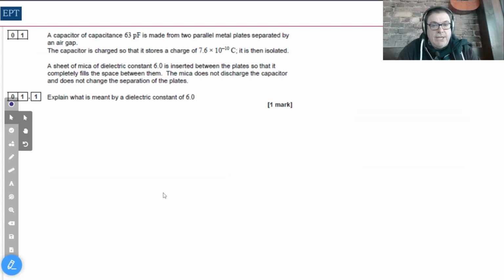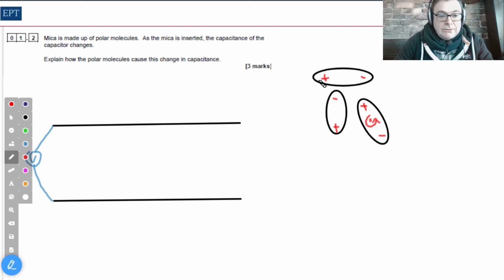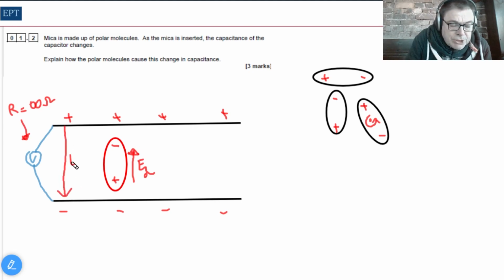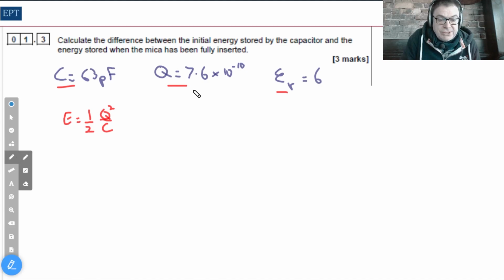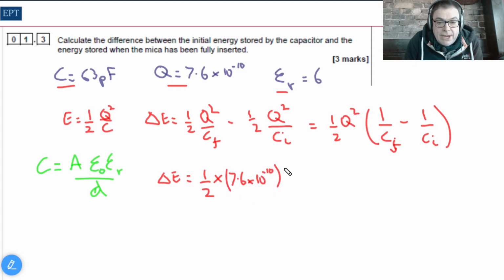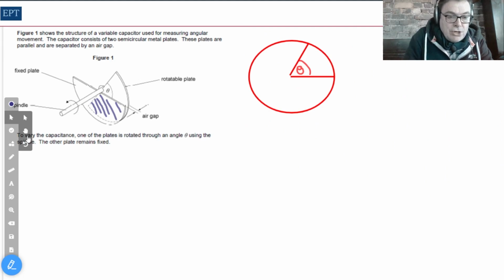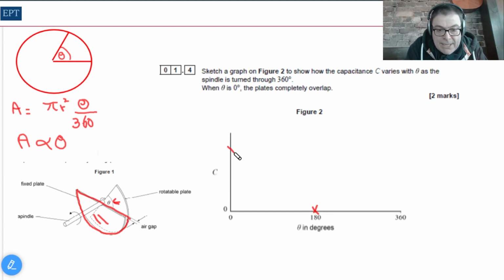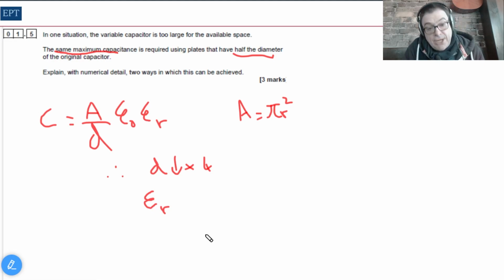Fully Explained: AQA Capacitor Question (Showing you How to Work It Out!) 2021 P2 Q21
A full, detailed walk through of a really hard A Level Capacitor question from our friends at AQA 2021 p2 q1. This question deals with dielectrics, electric fields, changing the dimensions of the capacitor and charge stored.

Get help on this tricky corner of Physics which I think students often quite confusing.